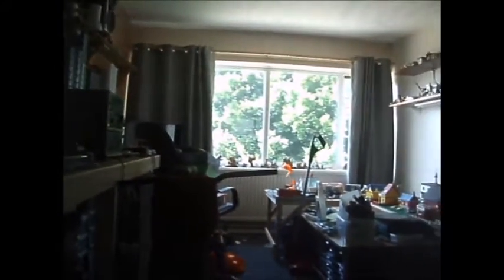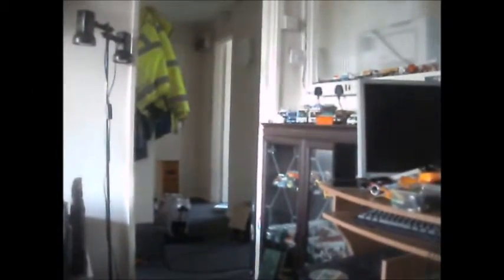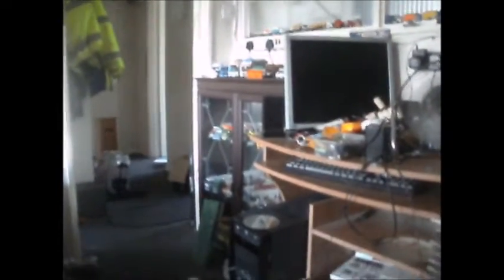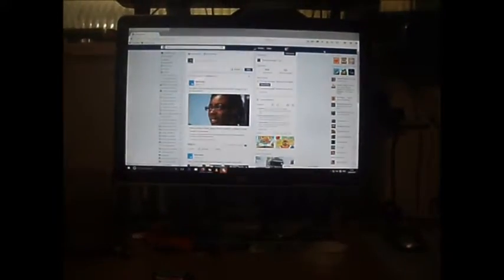New Fan! Some Junk Shop Goodies too.